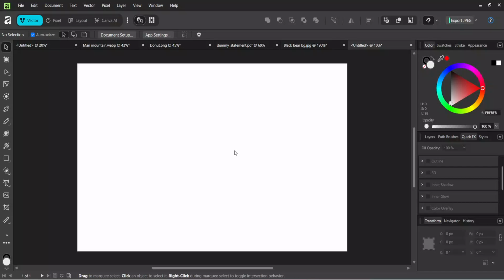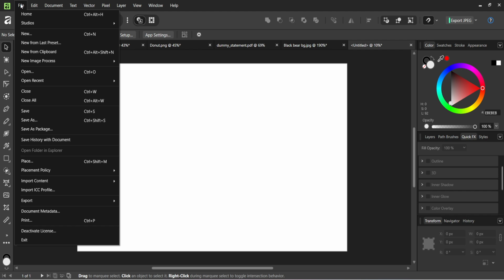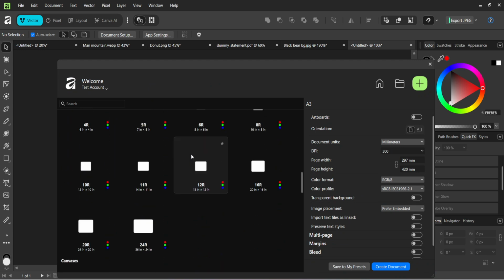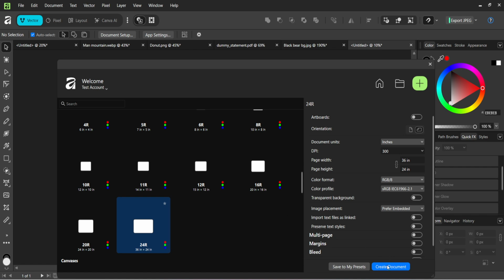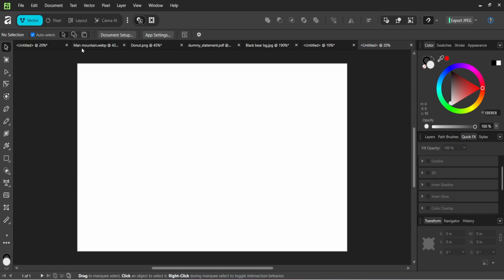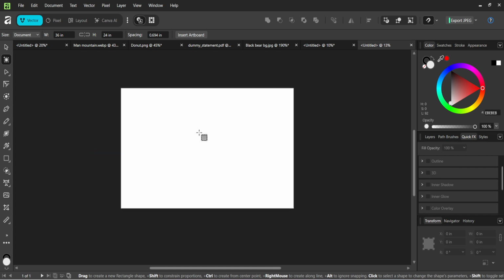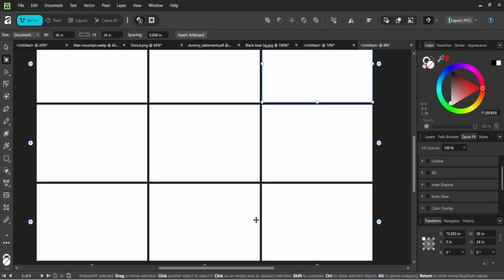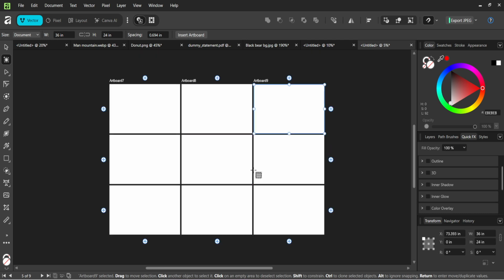How to Add and Resize Pages in Affinity (Step By Step 2026)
How to Add and Resize Pages in Affinity

In this video, I show you how to separate pages in affinity publisher, how do i move pages in affinity, how do i get single pages in affinity, how to resize images in canva, resize images in affinity photo, how to make printables in affinity, affinity how to change from two pages to one page, how to crop in affinity designer, how to resize image in canva, how to resize and print a tumbler design, how to resize in canva, how to resize images, how to make a weekly planner in affinity